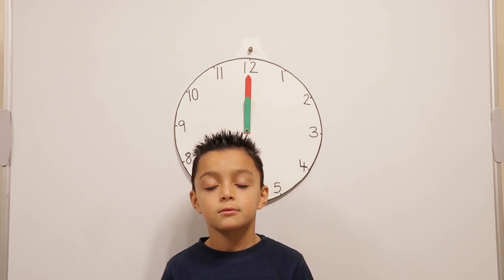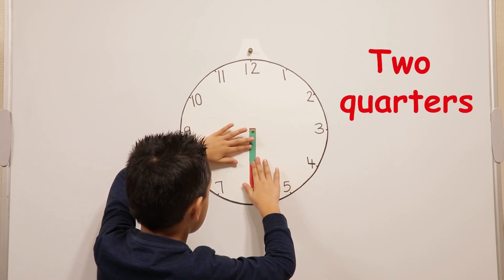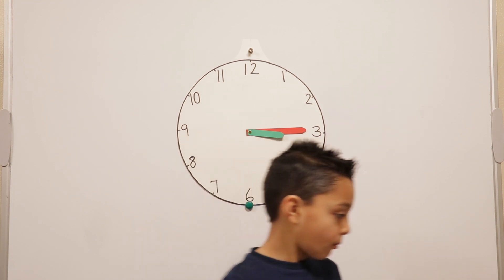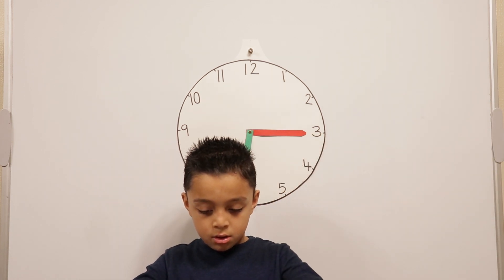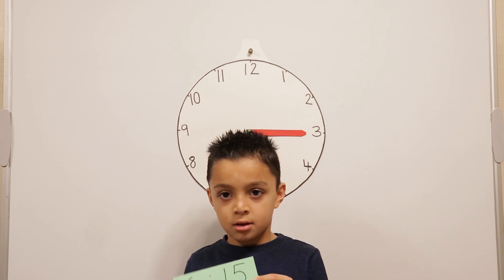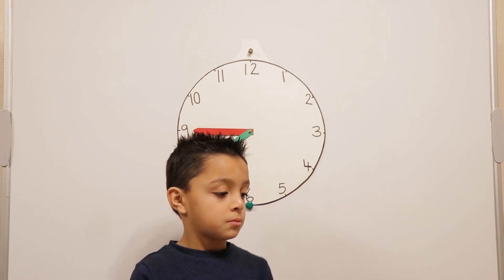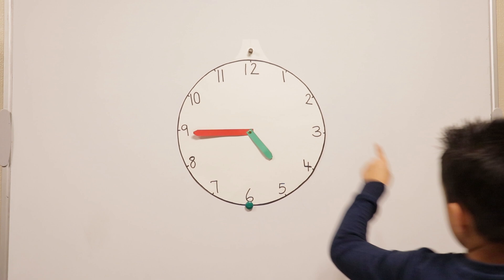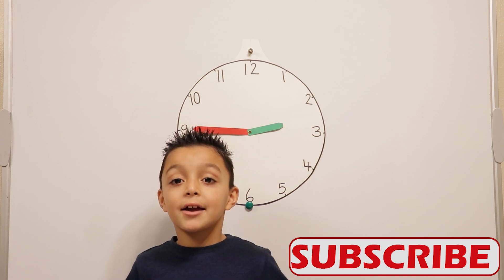Time | Quarter past, quarter to | 12 hour clock | Telling time | Maths with Nile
In this video we look at quarter past and quarter to the hour. We discuss the positions of the minute and hour hands and how the time is written. It is the second part (out of 3) of our time lessons.